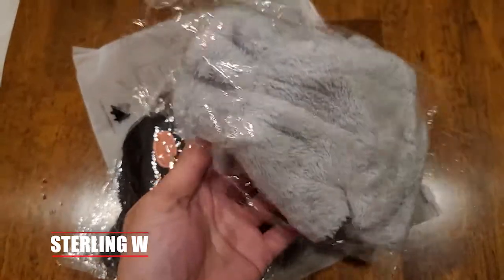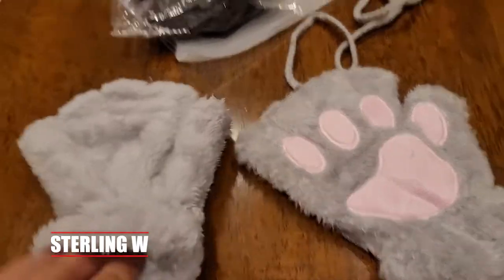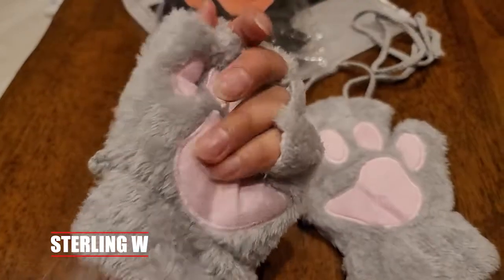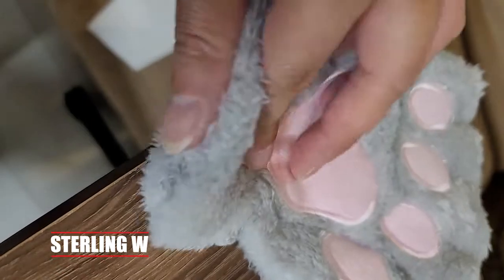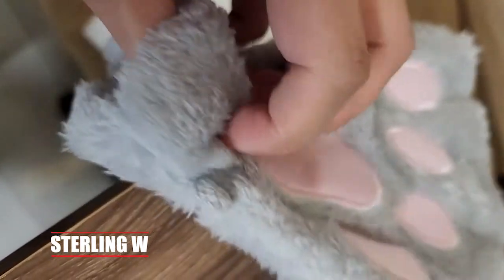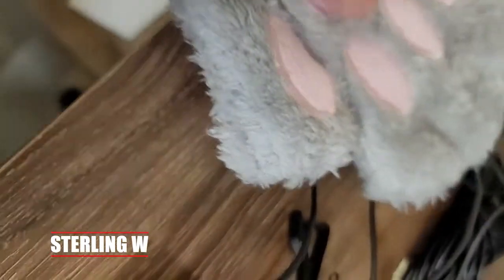REVIEW: Cat Paw Gloves - Fingerless - Warm - CUTE!!!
I got a few pairs of Cat Paw Gloves ) for gifts for my cat and cute loving friends. These fingerless gloves are very warm, and very CUTE!  They make great gifts for cosplay or daily cute wear.

Overall these Cat Paw Gloves ) are great gifts as they can fit medium to larger hands.  The thickness of the fur and padding are medium.  For keyboard use, it is less flexible making it harder to type fast.  For warmth they work well and allow for touch screen and cell phone use.